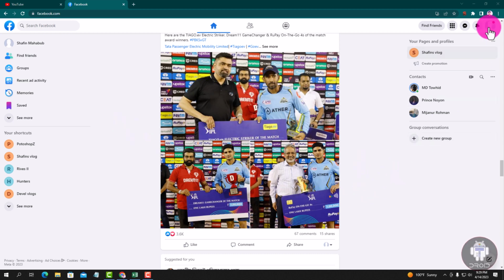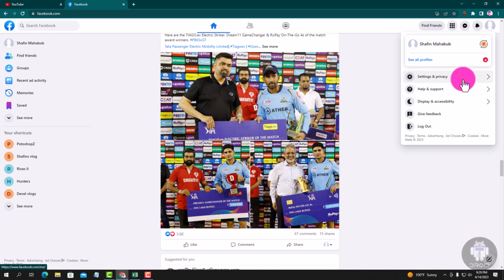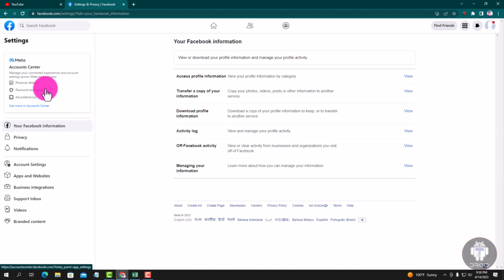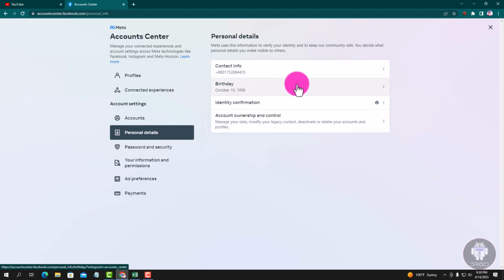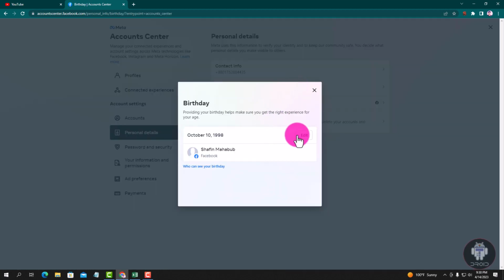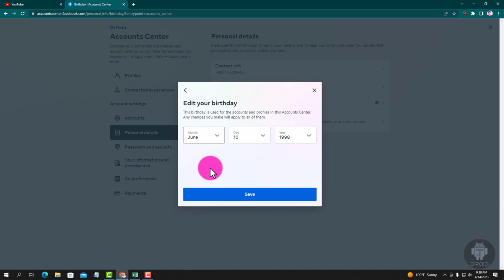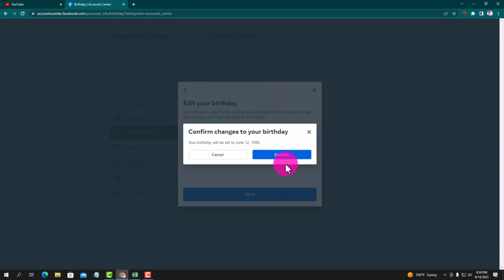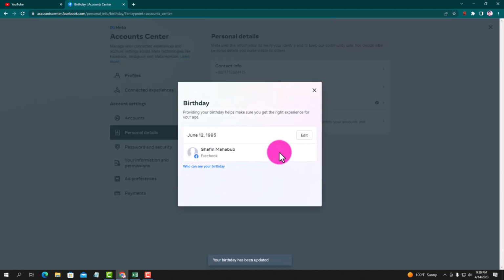How to change age on facebook on Laptop/PC | FB date of birth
This video teaches you how to change your birthday or birth year on your Facebook profile. This change is easy to make in both the mobile app and on Facebook.com. If you'd rather just hide your birthday or birth year and not actually...